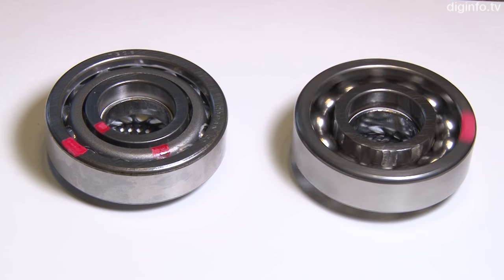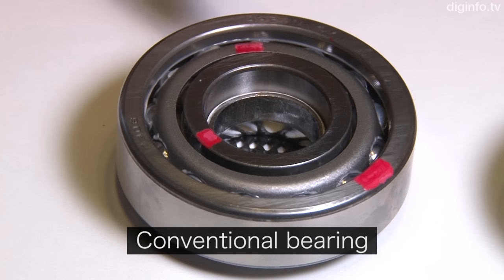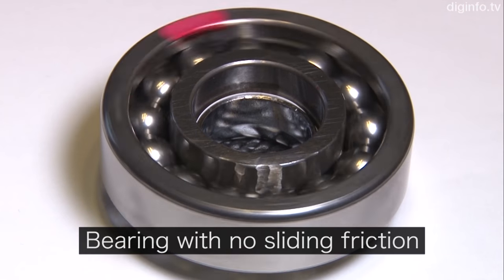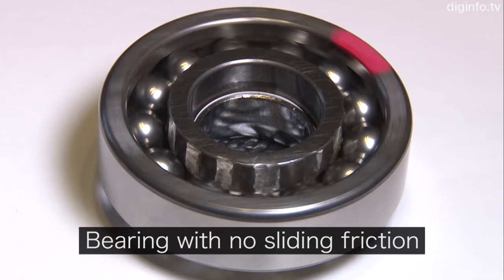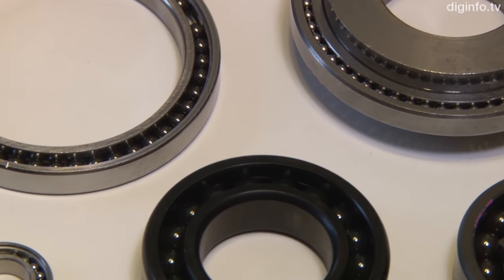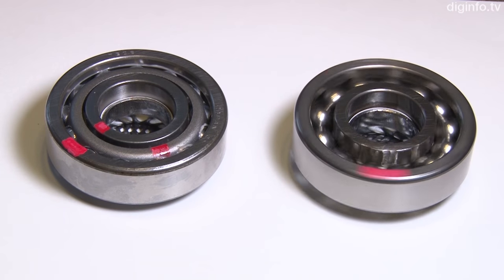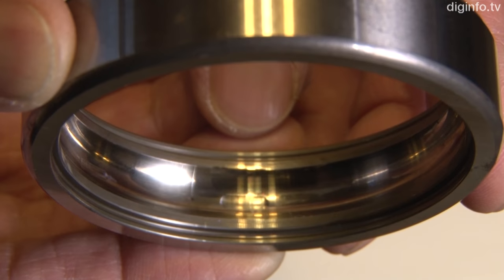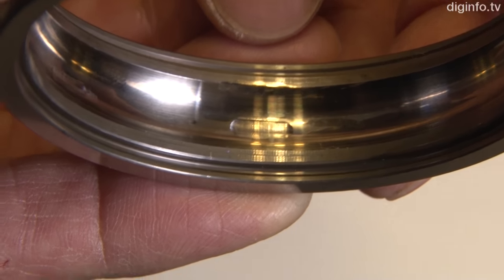Greaseless bearings that eliminate sliding friction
Coo Space
Greaseless bearings